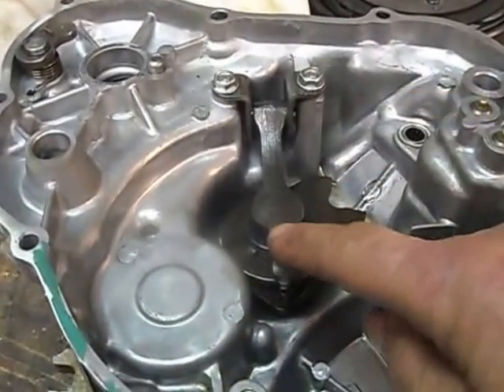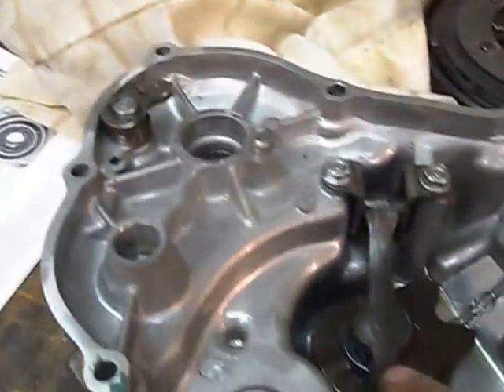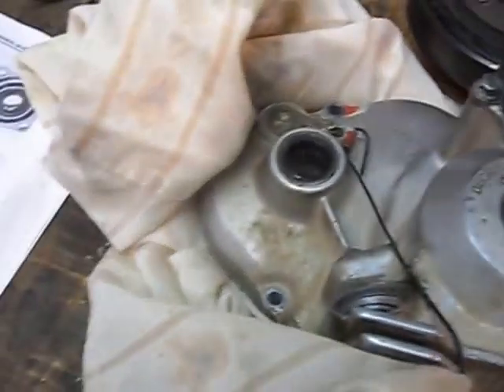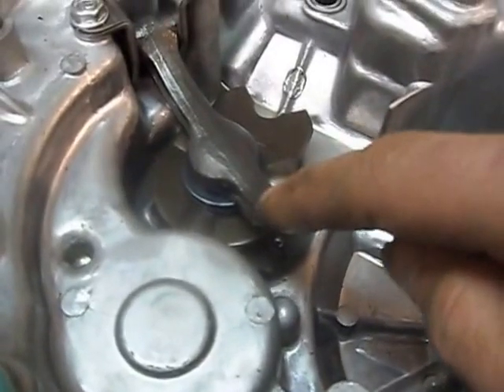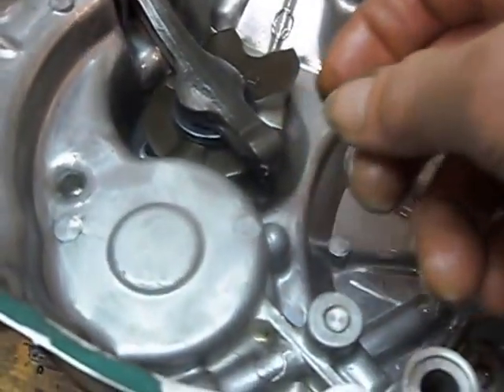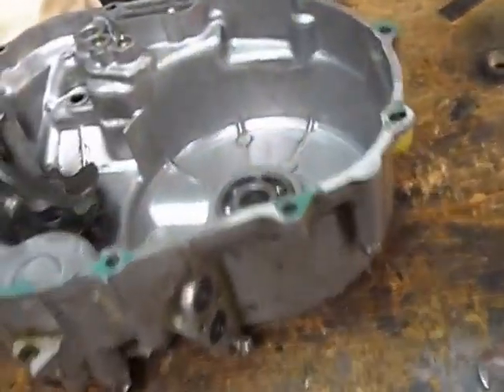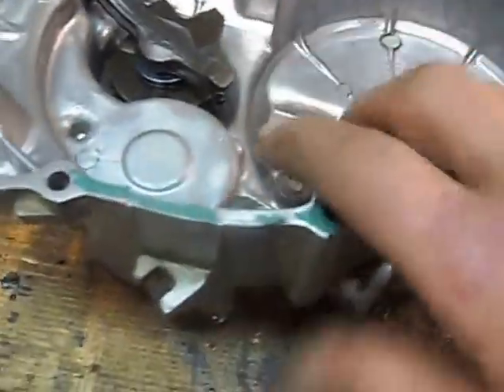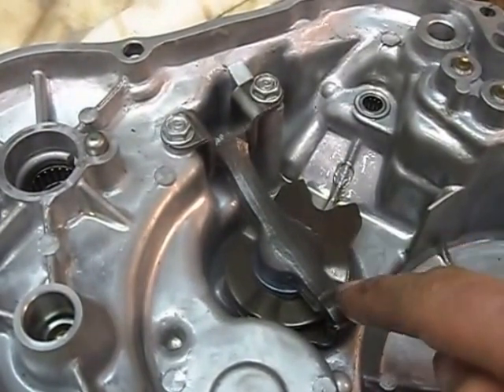Understanding The Clutch Adjustment 1987 Four Trax Quad